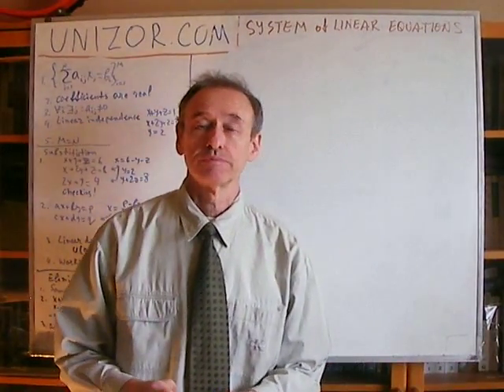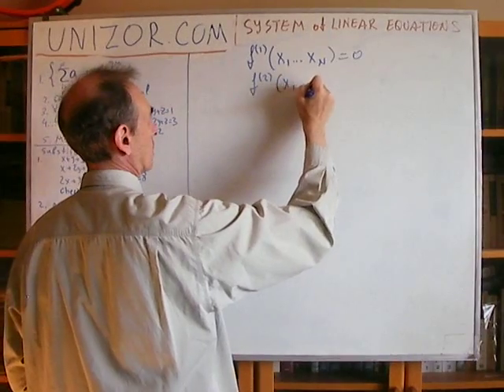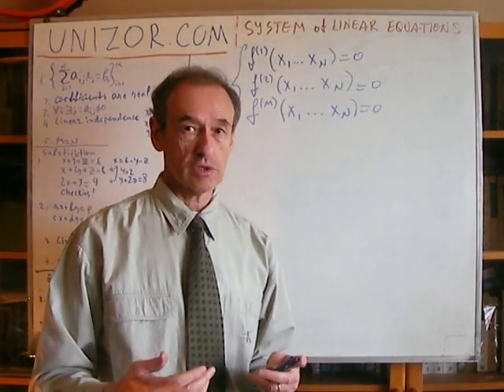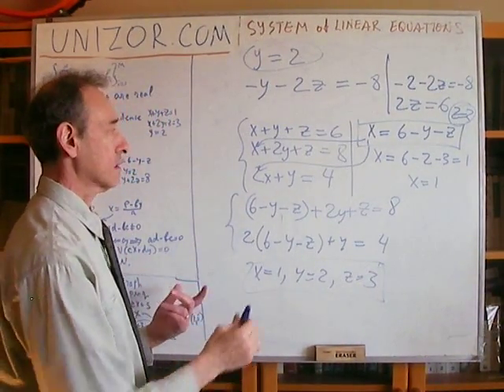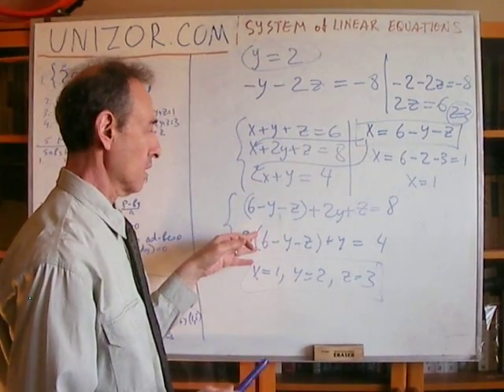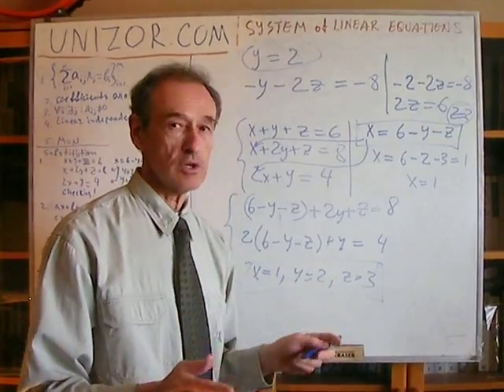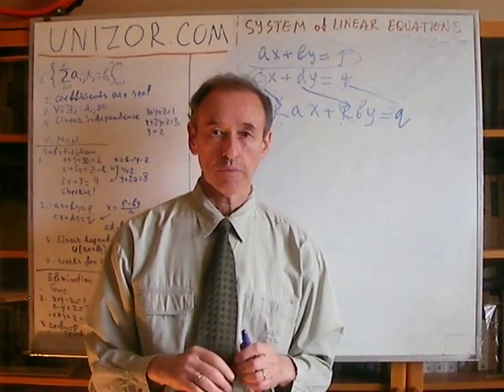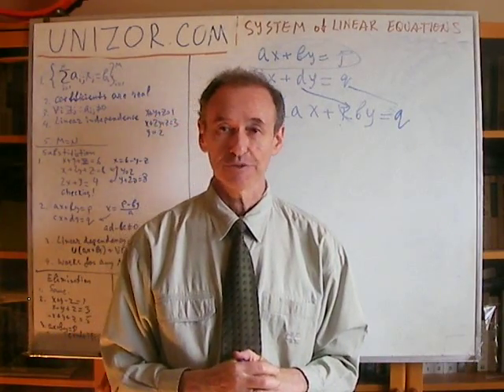Unizor - Algebra - System of Linear Equations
A system of M linear equations with N variables is
a11·X1+a12·X2+...+a1N·XN=b1
a21·X1+a22·X2+...+a2N·XN=b2
aM1·X1+aM2·X2+...+aMN·XN=bM

We will always assume that all coefficients are real numbers and we are looking for solutions of the systems of equations among real numbers. Other cases, like complex coefficients and/or solutions, might be considered, the methodology of solving these systems of equations is exactly the same.

We also assume that at least one coefficient aij at some unknown variable in each equation is not equal to zero. The meaning of this condition is quite obvious. If all of them are zeros, the equation becomes a trivial one that looks like this:
ai0+0·X1+0·X2+...+0·XN = 0.
If ai0 = 0 then any combination of values for unknown variables X1, X2, ... , XN would be acceptable, so equation is completely meaningless. If, on the other hand, ai0 ≠ 0 then there is no combination of values for unknown variables X1, X2, ... , XN that can be accepted as a solution and an entire system of equations would have no solutions at all, so in this case the equation is also completely meaningless. Therefore, we must assume that each linear equation in our system has at least one non-zero coefficient at some unknown variable.

In addition, we require a linear independence of these equations, that is no equation can be derived from the others as their linear combination.
The next requirement is that the number of equations M should be the same as the number of unknown variables N. This is necessary for a system to have a non-trivial solution.
These characteristics, having at least one non-zero coefficient at some unknown variable in each equation, equality of the number of equations to the number of unknown variables and linear independence of equations, assure existence and uniqueness of the solution of this system.

Obviously, a system of linear equations with the number of equations not equal to the number of variables or a system of dependent equations can be constructed, but it will have undesired properties of either not having solutions at all or having infinite number of solutions. We will not consider such systems in this course and, therefore, exclude them from a definition.